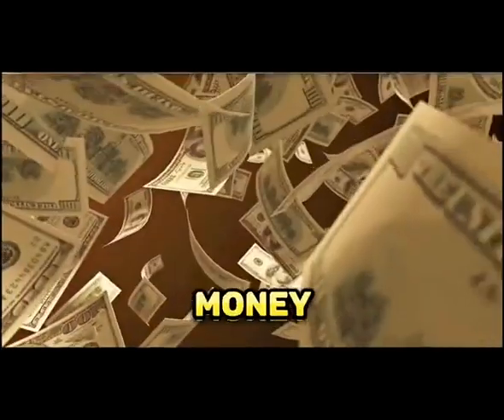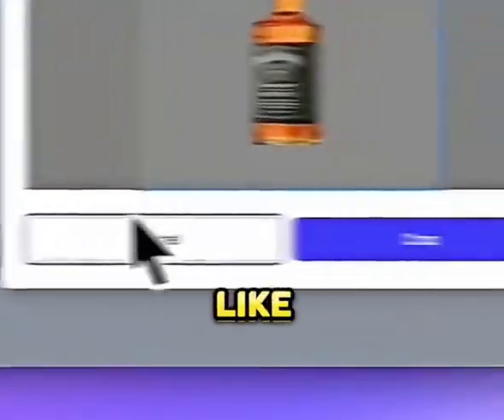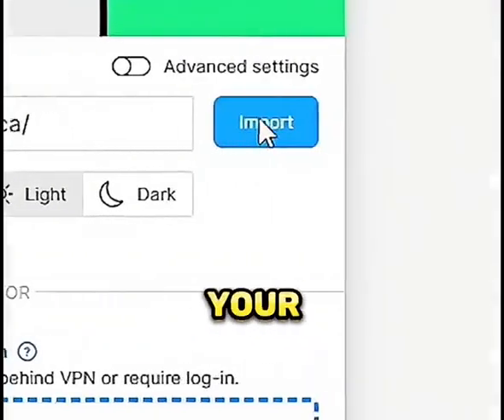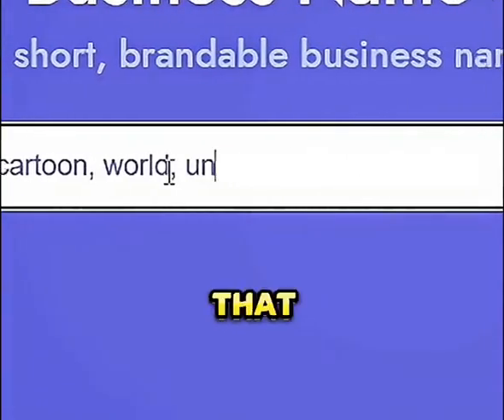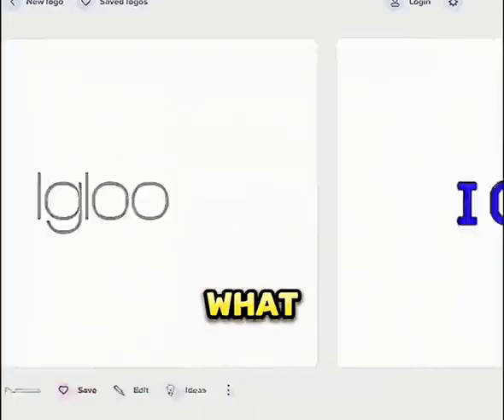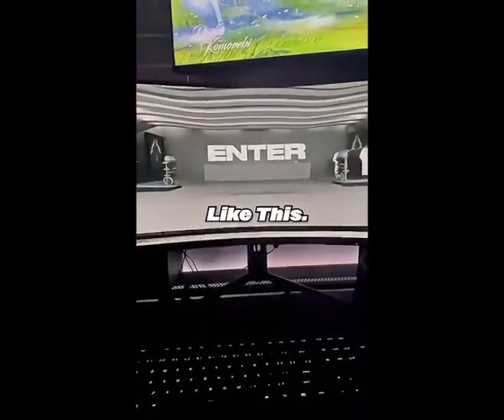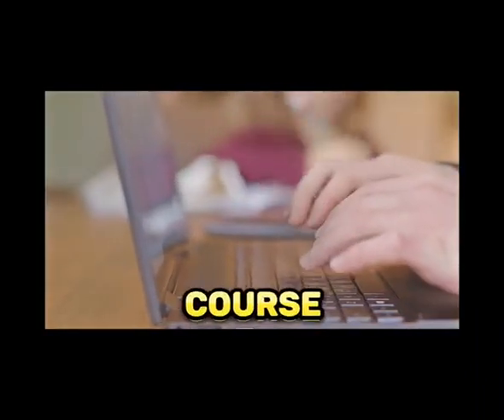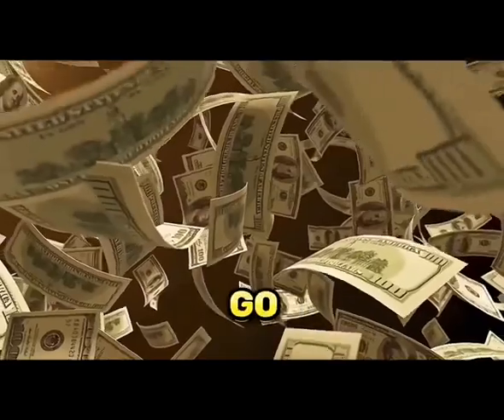These 4 tools are LIFE CHANGING when it comes to business!🤯 The time and quality these tools provid